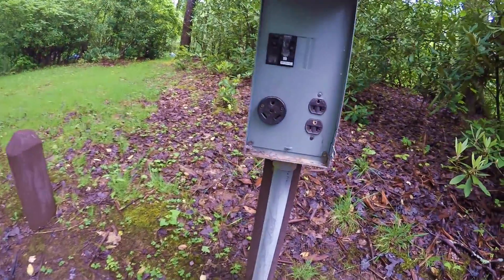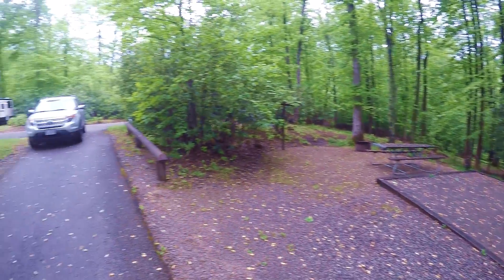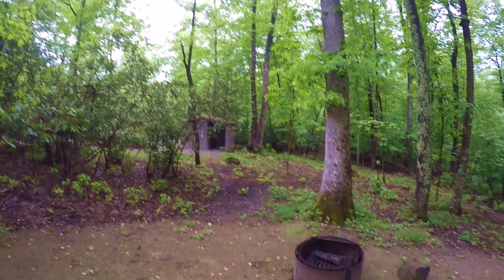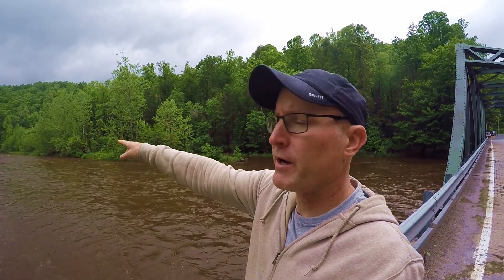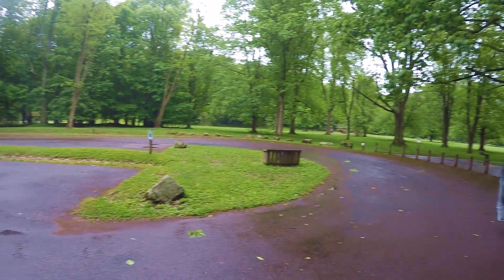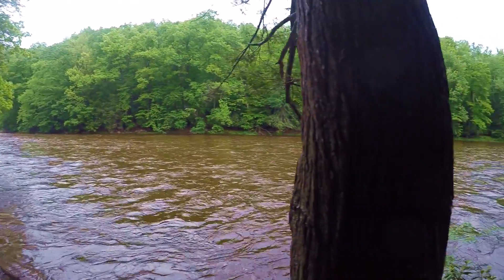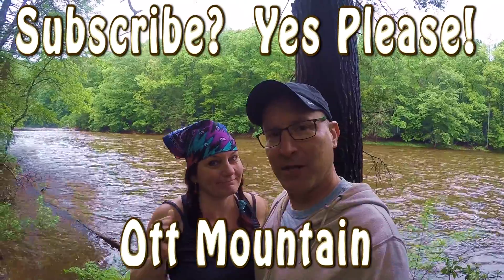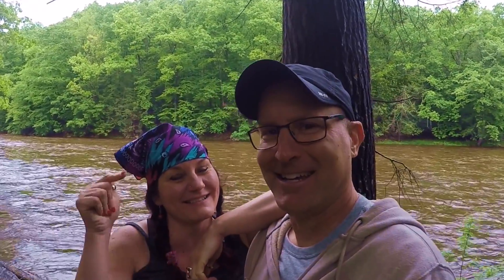STUART RECREATION AREA - MONONGAHELA NATIONAL FOREST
WEST VIRGINIA CAMPING!  Tour the Stuart Campground located in Monongahela National Forest in West Virginia.  Located near Elkins, WV along the Cheat River.

See the CAMPSITES, Visitor Center and ALL the facilities, including (yes) the BATHROOMS!  RV hookups and tent camping details for your trip planning.

Our thanks to the National Forest Service!  You guys do a great job with all your facilities that we've seen and experienced so far.